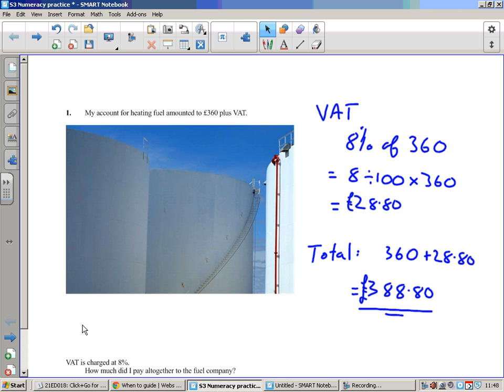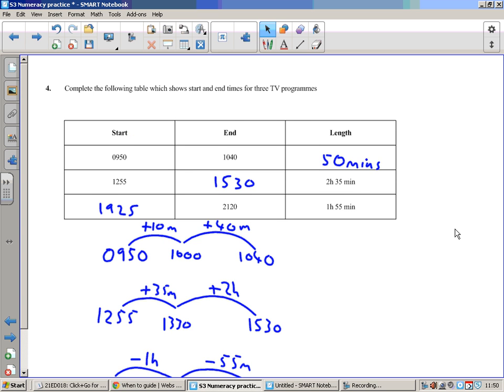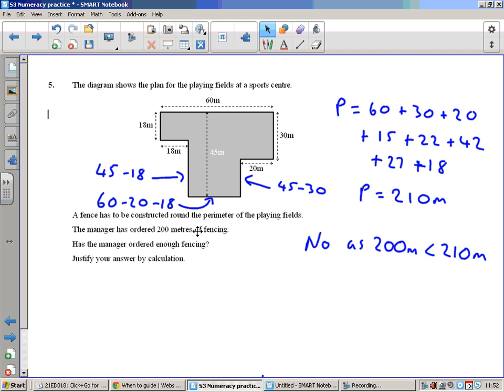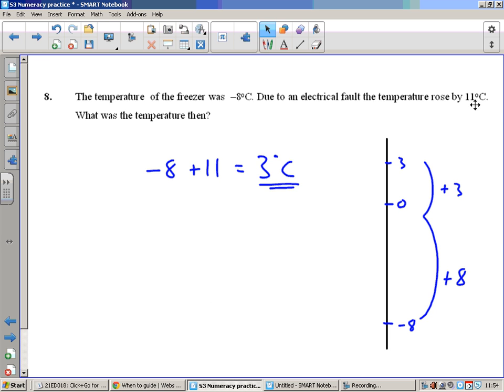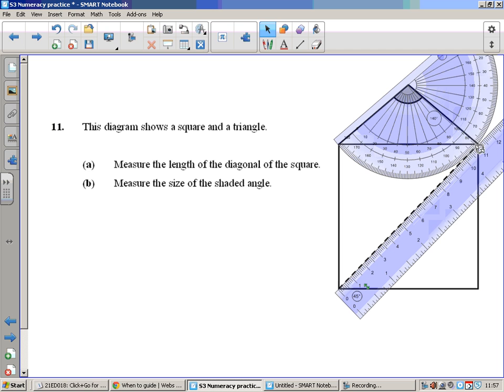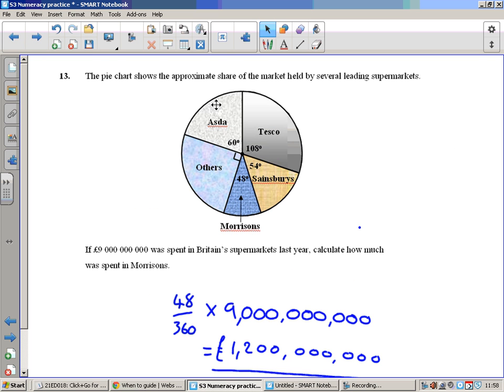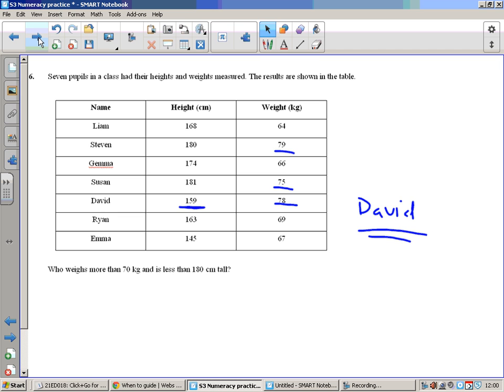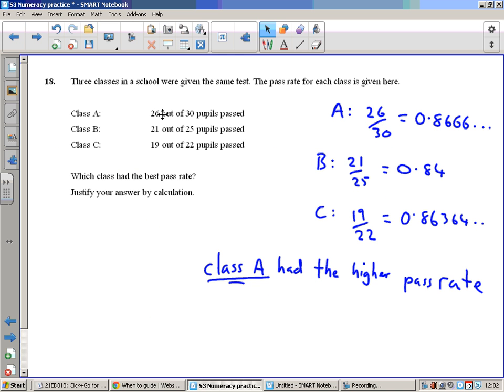National 4 numeracy practice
Talk through video solutions of a National 4 numeracy practice paper. Learn how to do it and you will pass the proper test!